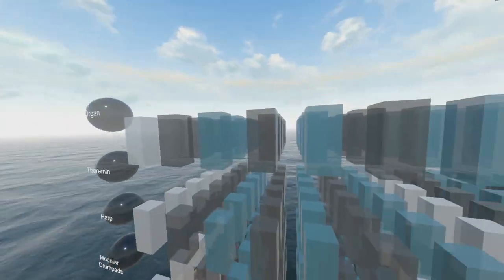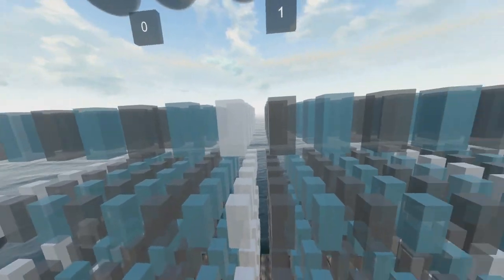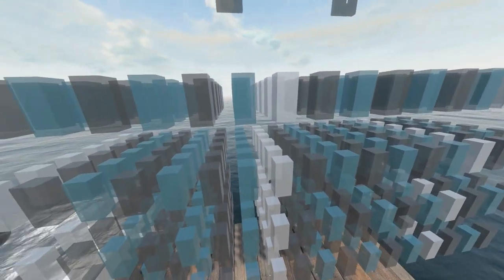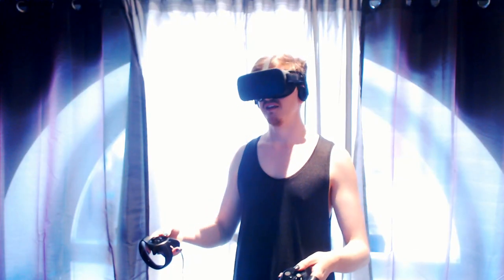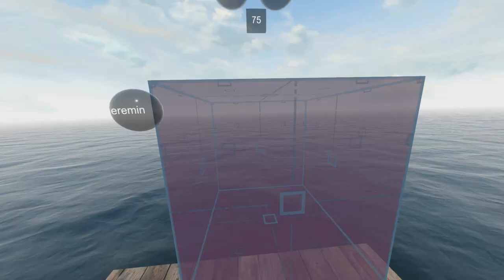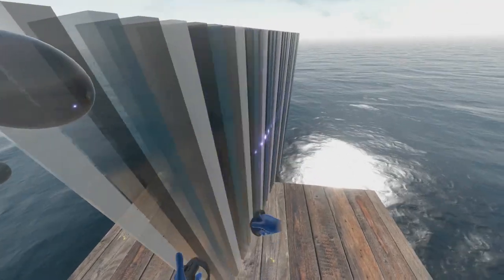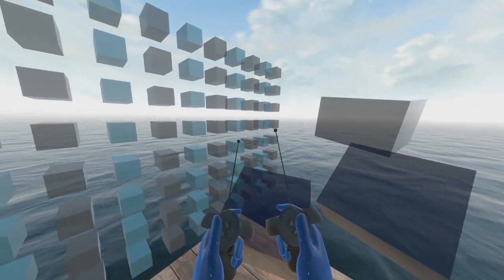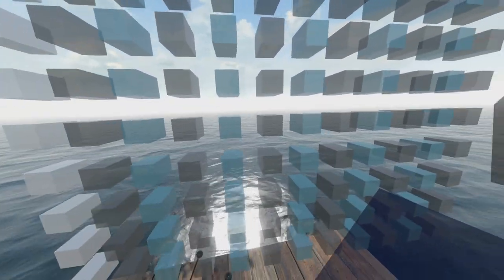Virtual reality music controller demo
This is a demonstration of a VR / AR application I'm building in which you can create virtual instrument controllers (inspired by real instruments or something completely new), and use them to control your regular music program and its synthesizers over network.